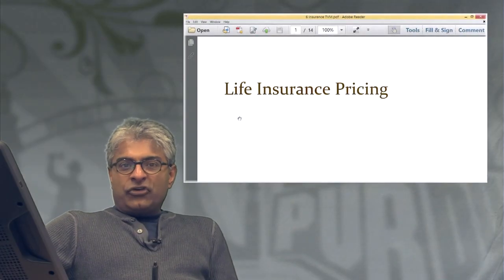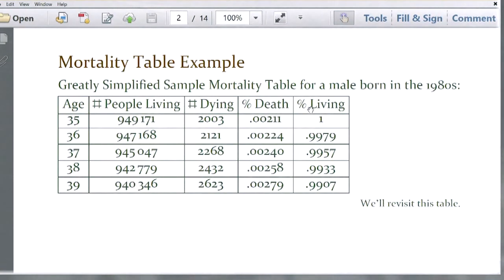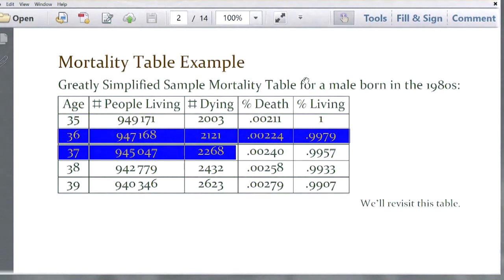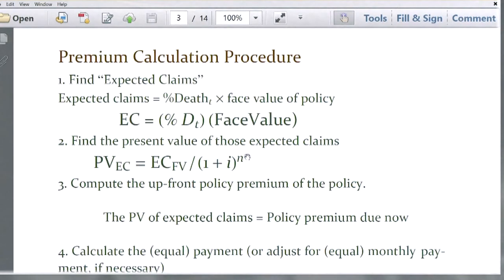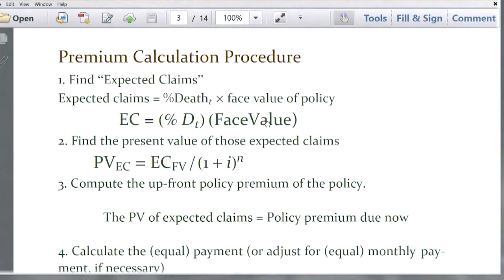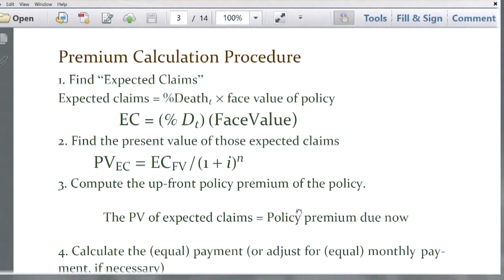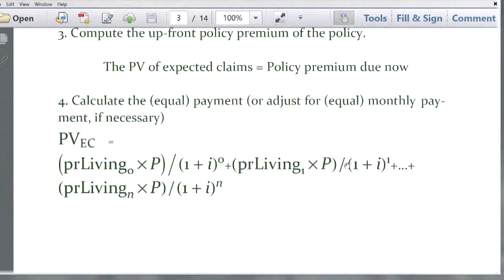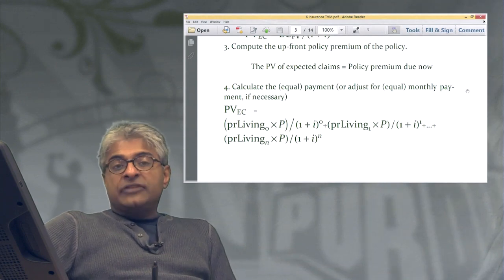Personal Finance | Lesson 16 | Purdue University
Join Purdue University's Affiliate Professor, Sugato Chakravarty, as he guides you through the core principles and applications of time value of money in life insurance pricing in this personal finance lecture. He explains the use of mortality tables to estimate the probability of insured individuals dying within certain age brackets, thus determining the price of insurance policies. He then elaborates on how insurance claims are calculated by multiplying the policy's face value by the mortality rate from the table. Learn from him as he demonstrates the computation of these claims' present value, entailing discounting them back to their inception. It's crucial to remember that assumptions in this study include policy payoffs happening at the end period and uniform policy face values.